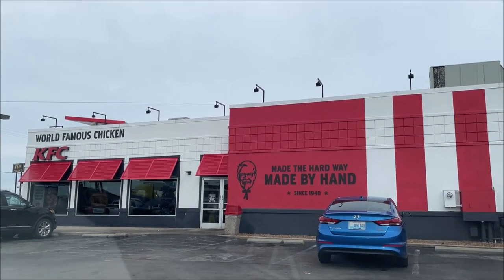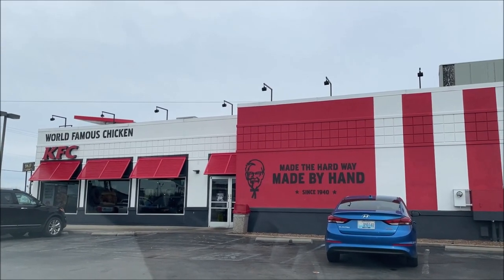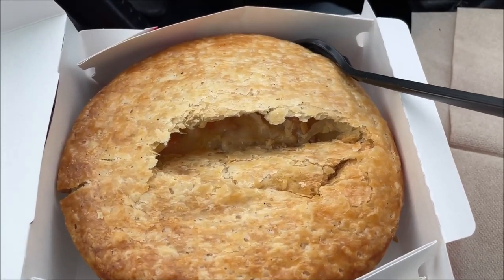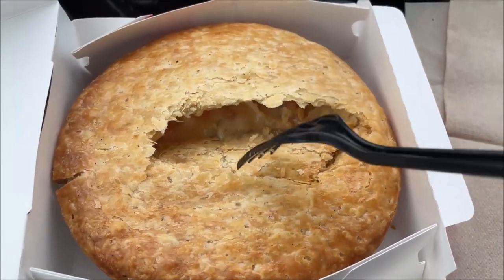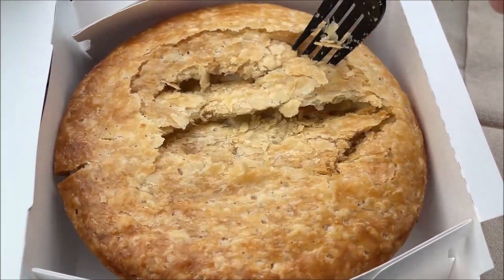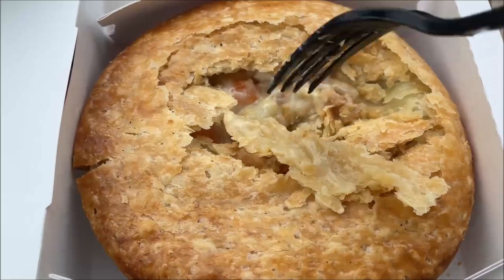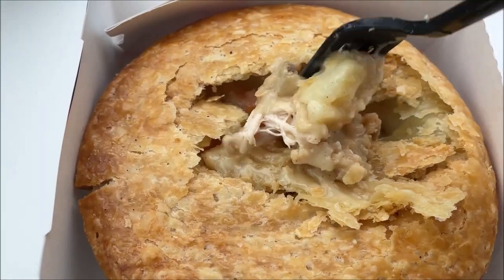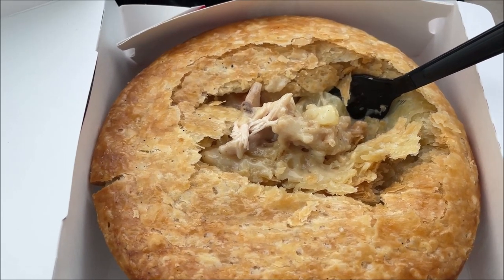Kentucky Fried Chicken - KFC Chicken Pot Pie Review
This is a taste test/review of the Kentucky Fried Chicken - KFC Chicken Pot Pie. It has tender bites of fried chicken, diced potatoes, peas and carrots in a savory sauce and baked in a flaky, golden crust.